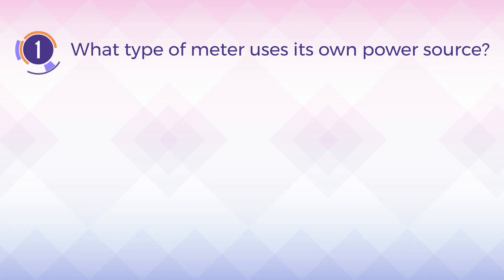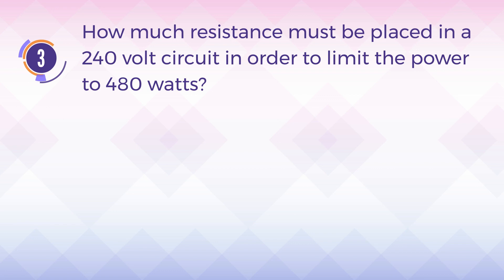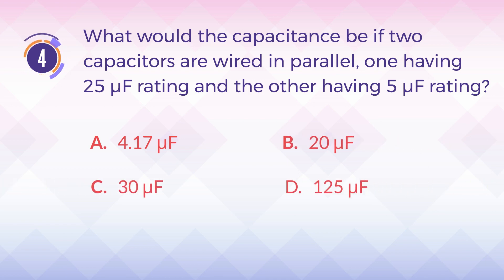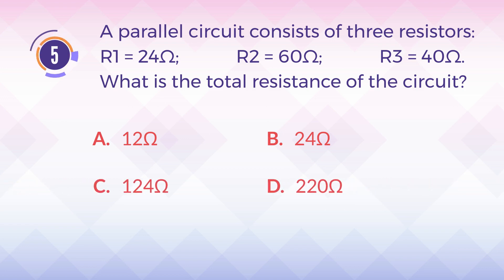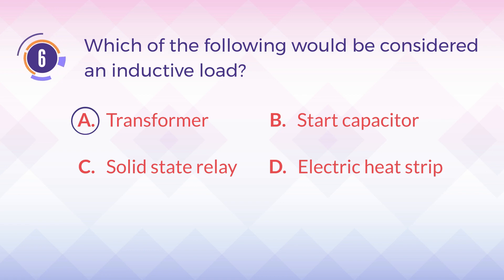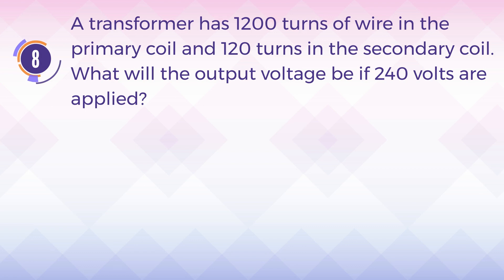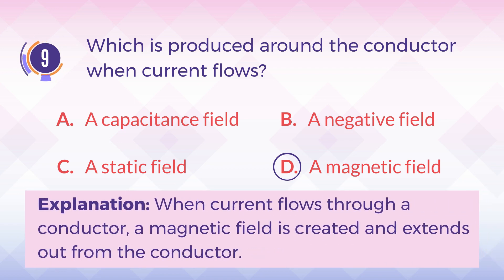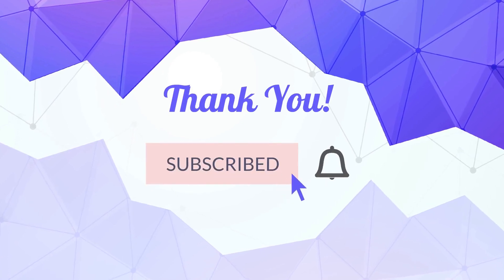HVAC Exam Prep #9 - Principles of Electrical and Refrigeration Theory | TruePrep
Today topic: Principles of Electrical and Refrigeration Theory